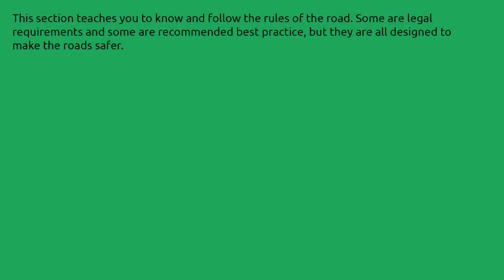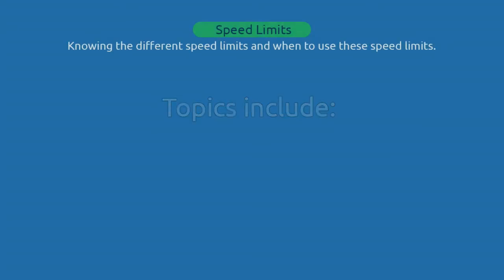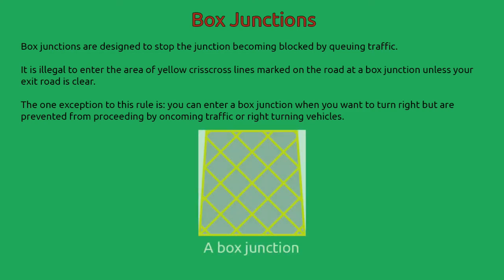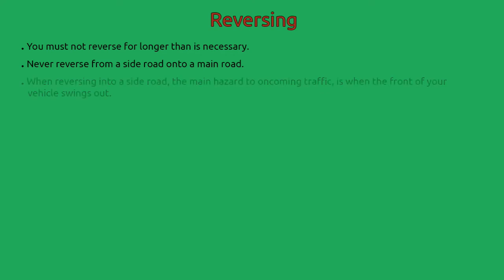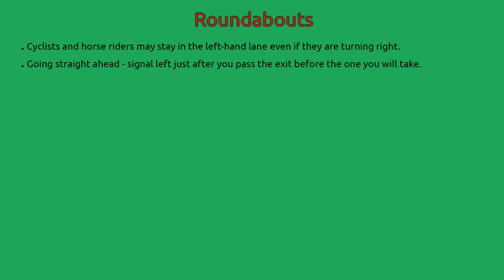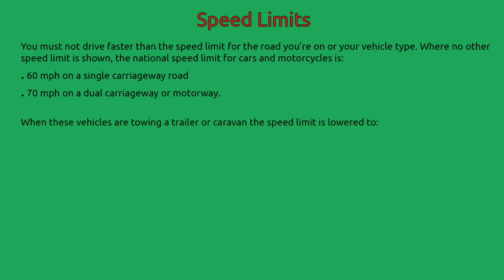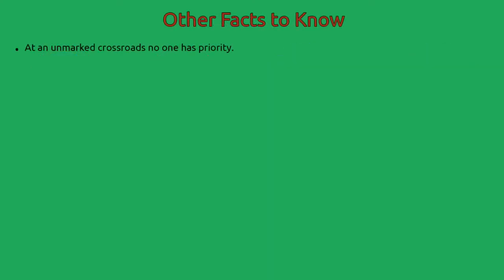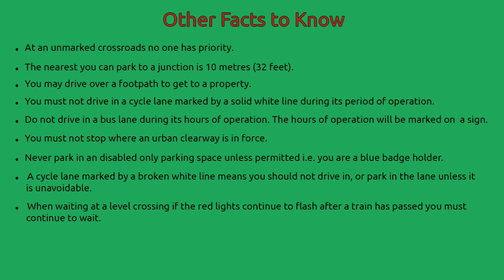Driving Theory Test: Rules of the Road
All the facts you need to answer the questions in the UK Driving Theory Test Rules of the Road Category.